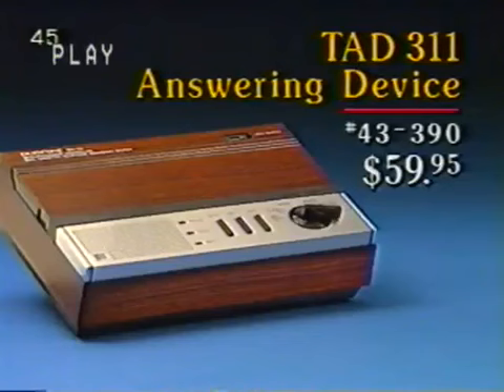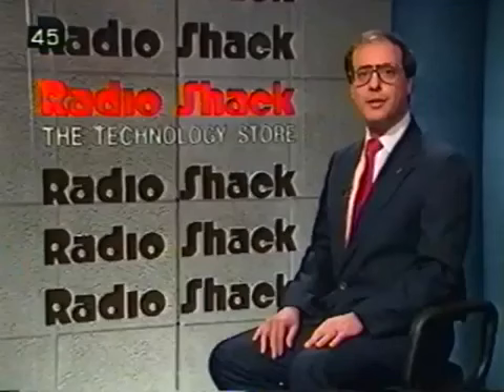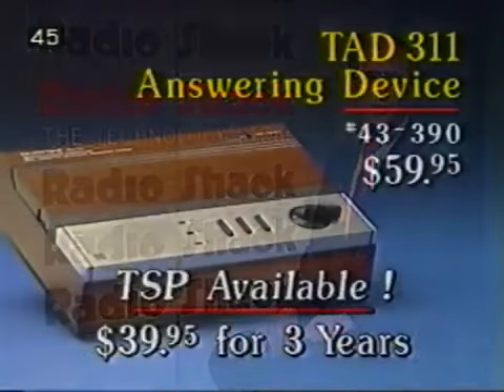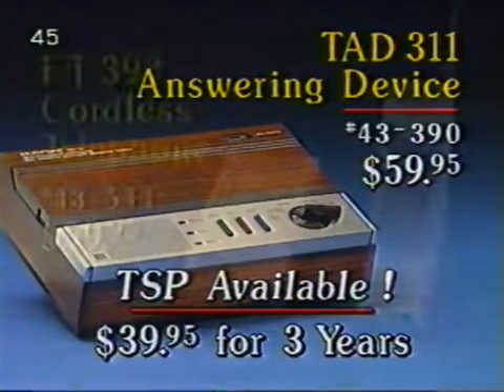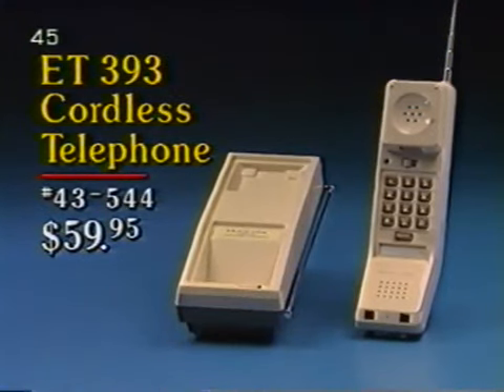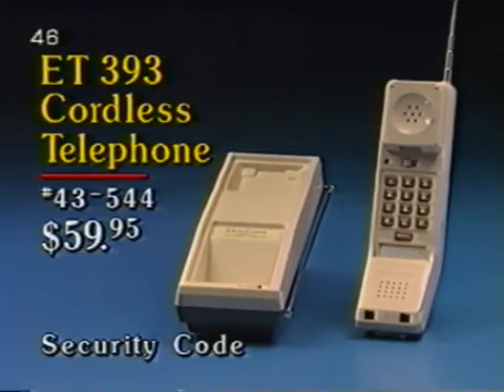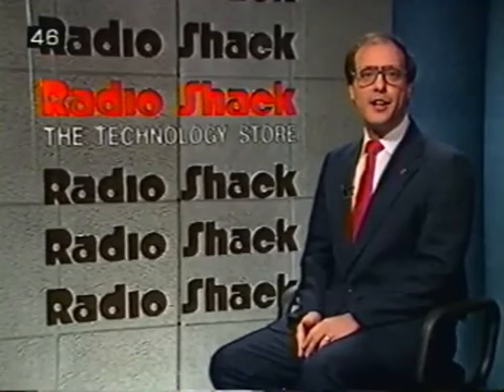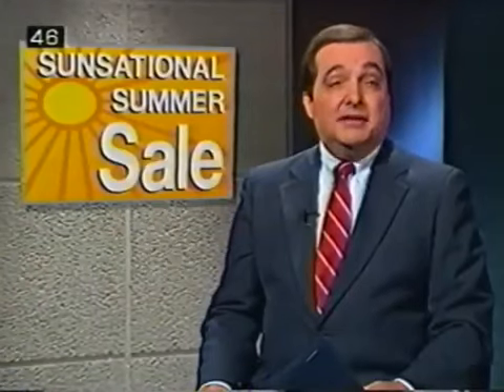Radio Shack Sales Aid (1987)